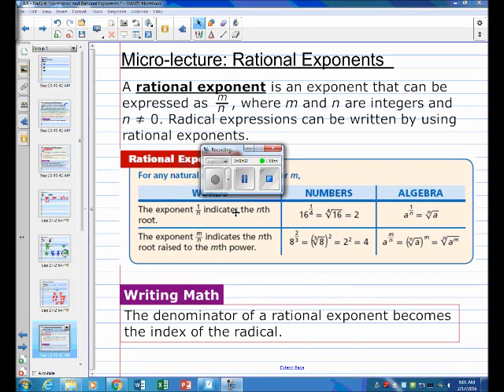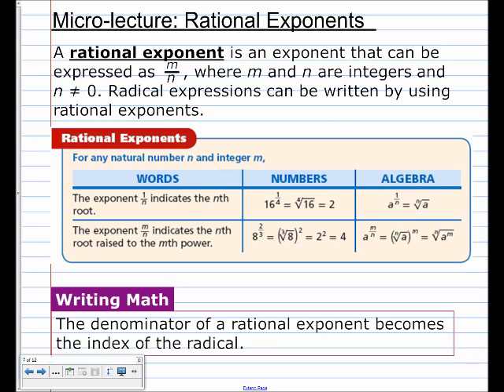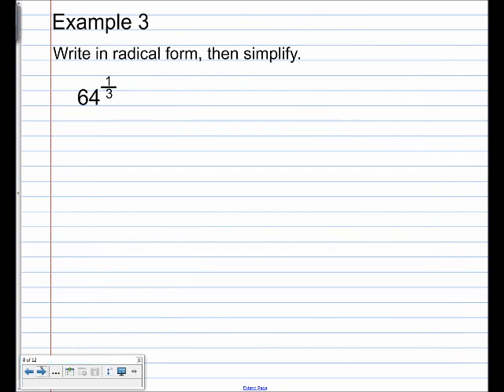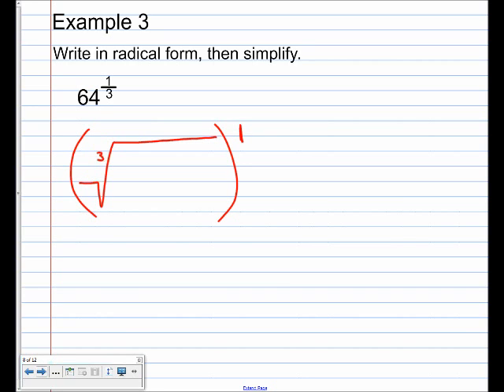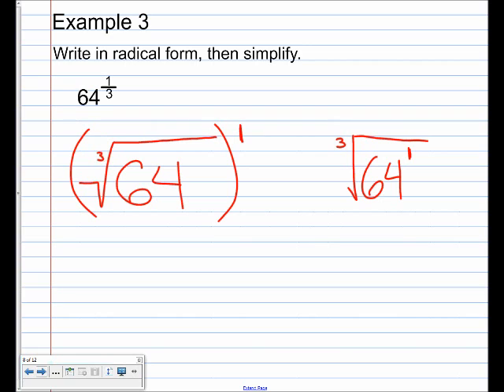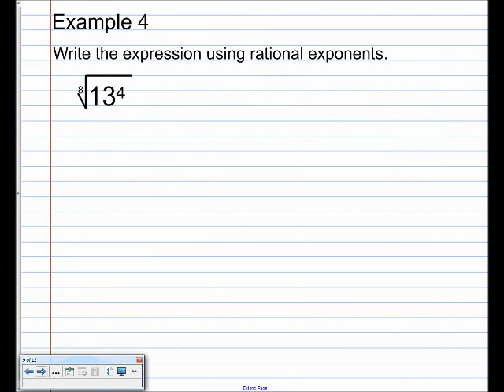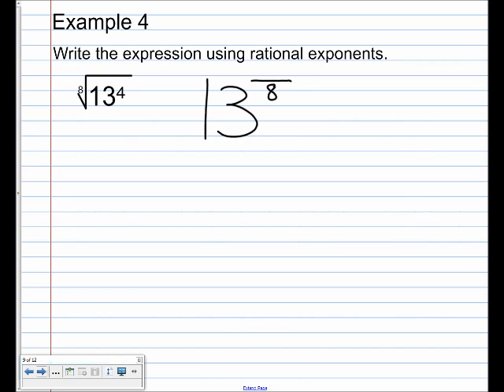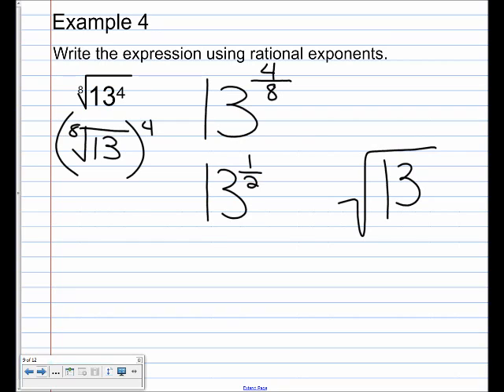8.6 #2 - Rational Exponents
Writing Radical expressions with Rational Exponents